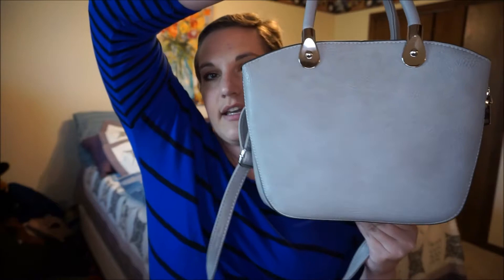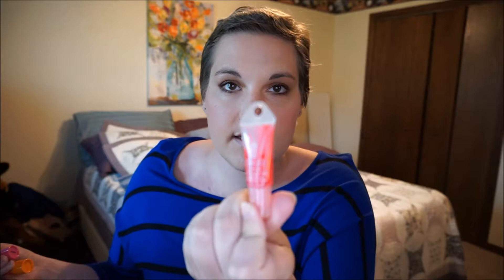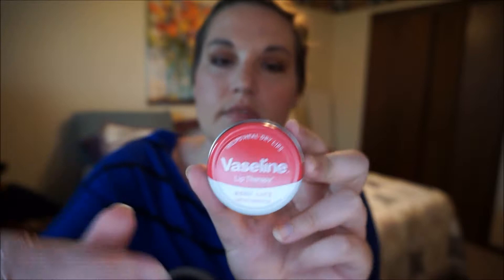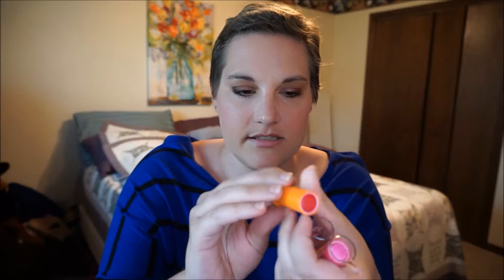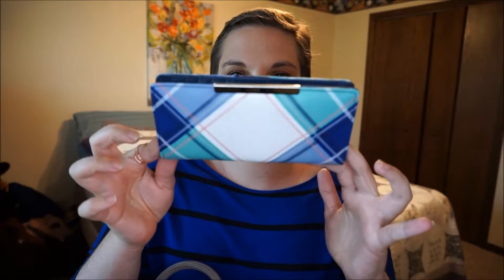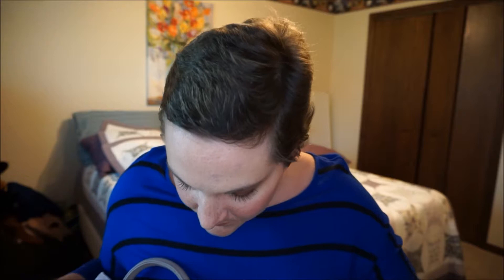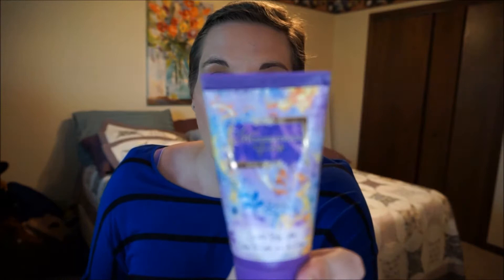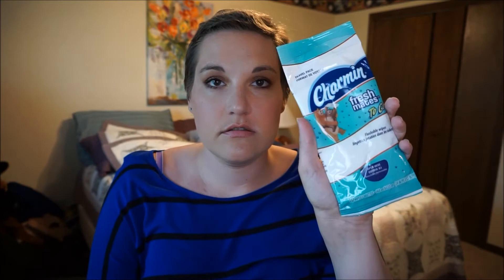What's in my Summer Purse? // Katie Noelle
Katie was seen taking out the contents of her purse. What's inside? Watch and see.

xoxo,
Gossip Girl